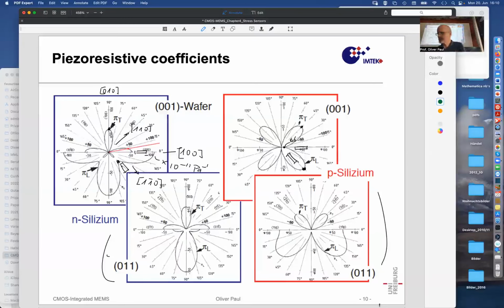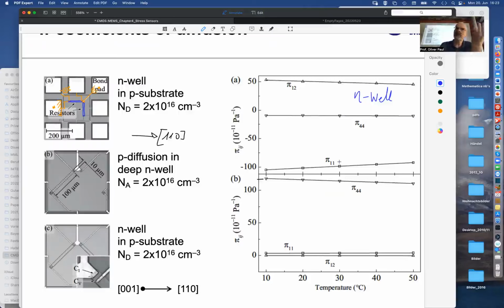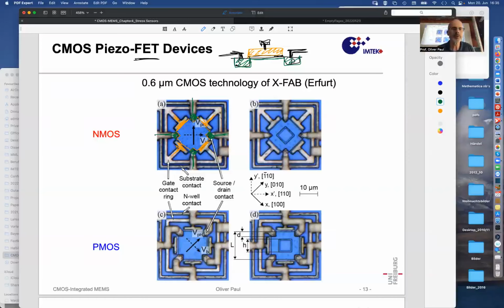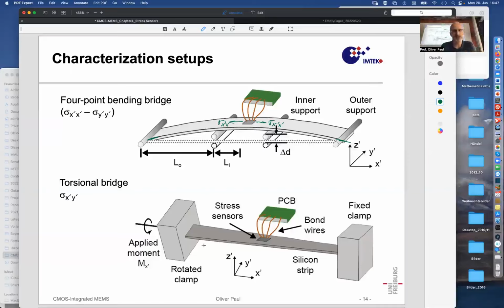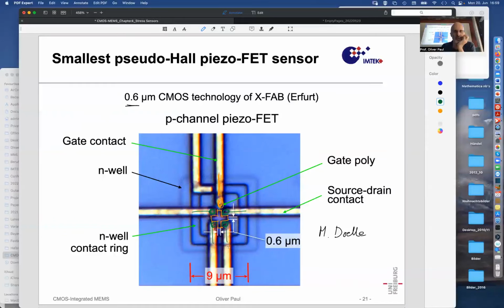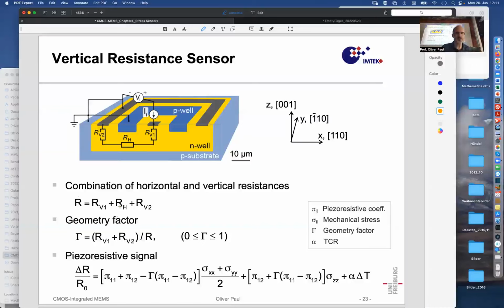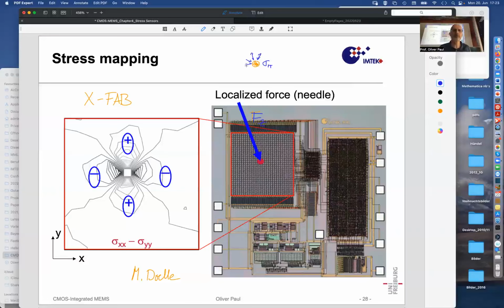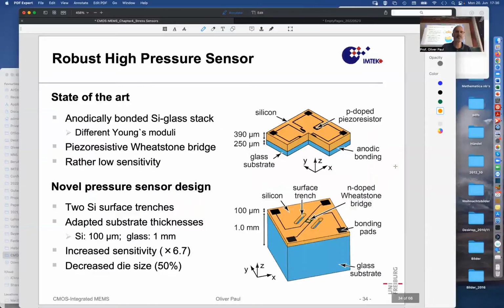CMOS-MEMS_20220620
CMOS-MEMS_20220620_1920x1080_RF38_30fps.mp4